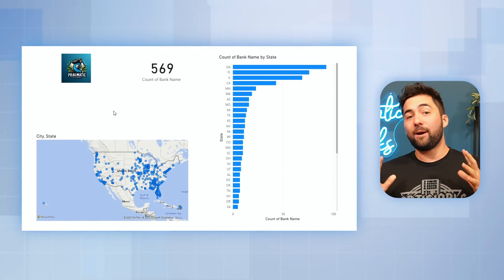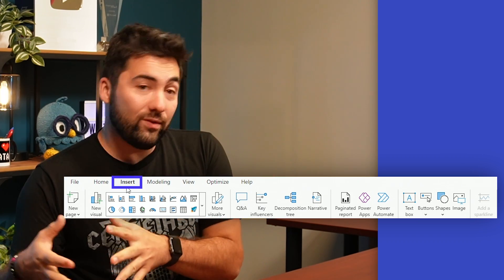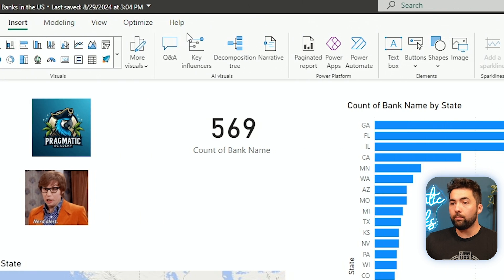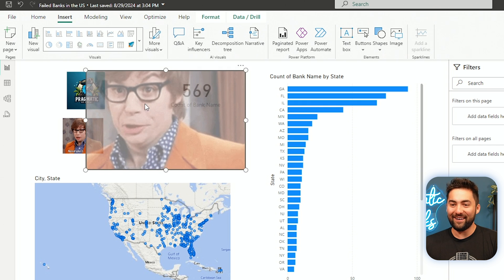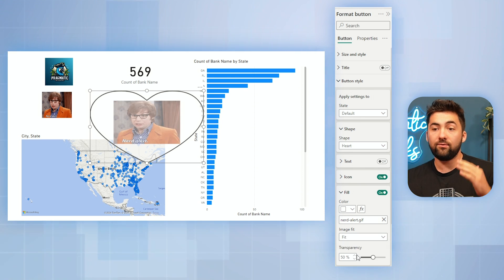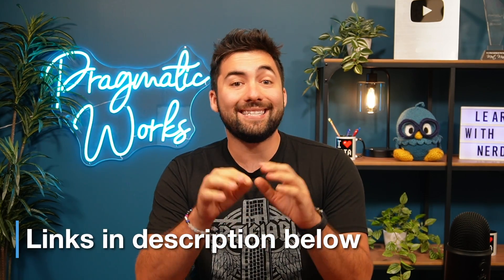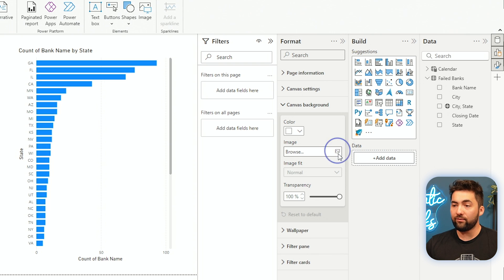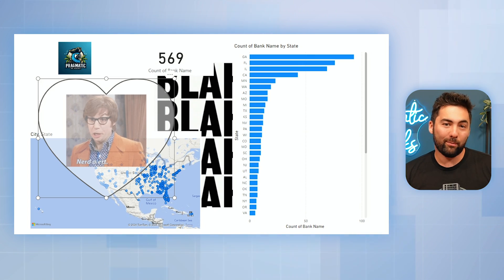Can GIFs Take Your Power BI Reports to the NEXT LEVEL?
Learn how to bring GIFs into your Power BI reports and make them interactive! In this video, Greg walks through various ways to insert GIFs, from simple images to dynamic buttons and backgrounds. Whether it's a fun element like an Austin Powers GIF or a company logo, discover tips to enhance your reports with visual flair.

00:00 - Intro: Adding GIFs to Power BI
00:36 - Saving the Right GIF Format
01:11 - Inserting GIFs via the Insert Tool
01:45 - Troubleshooting GIF Playback
02:24 - Creating a GIF Button in Power BI
03:02 - Customizing Button Shapes and Fills
03:40 - Using GIFs as Interactive Buttons
04:49 - Adding GIFs as Report Backgrounds
05:25 - Adjusting Canvas Settings for GIF Backgrounds
06:38 - Final Touches: Transparency and Fit
07:17 - Outro: Share Your Favorite GIFs!